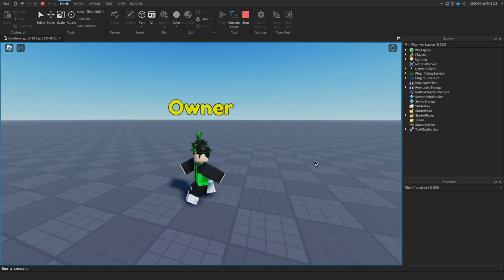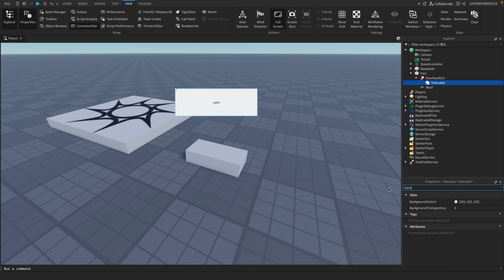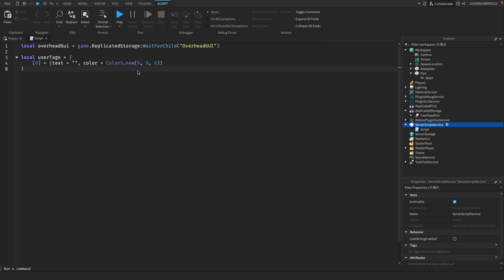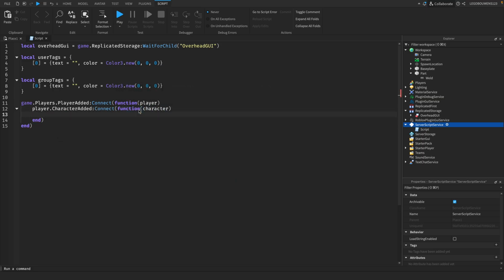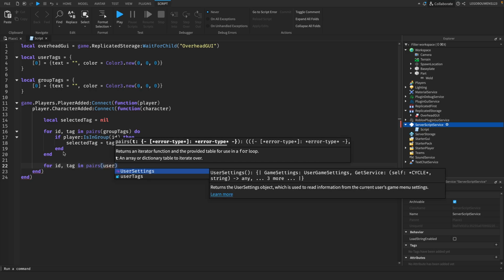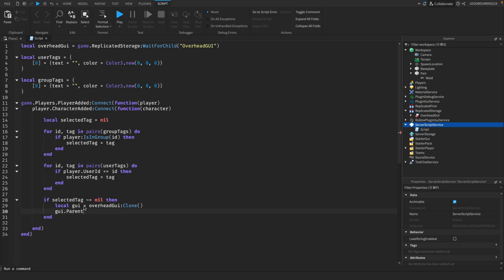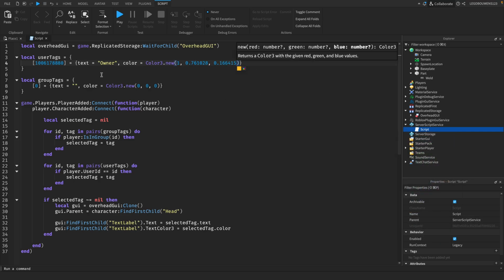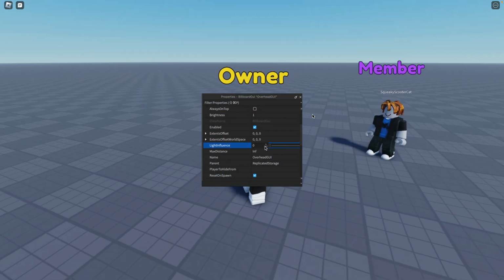How To Make An OVERHEAD GUI in ROBLOX STUDIO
In this tutorial you will learn how to create an overhead GUI in Roblox Studio 👑🏷️